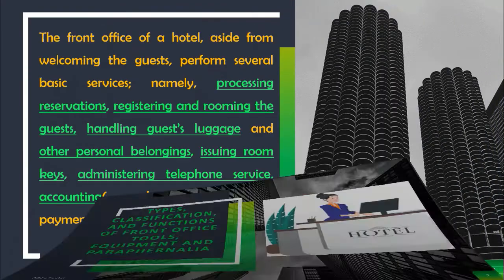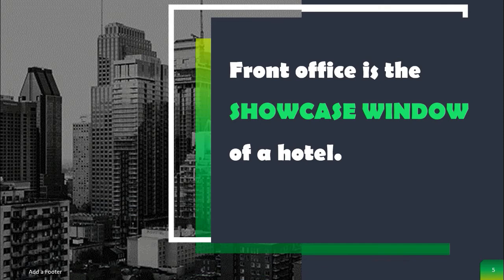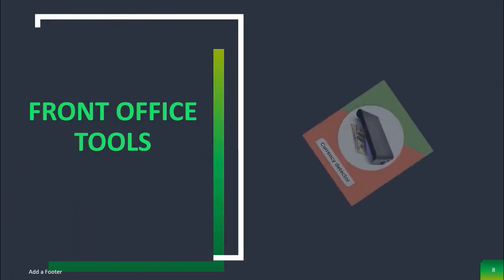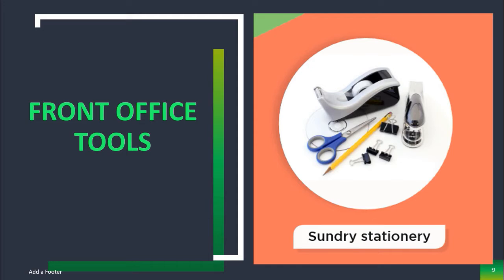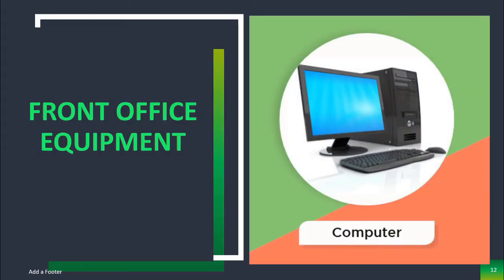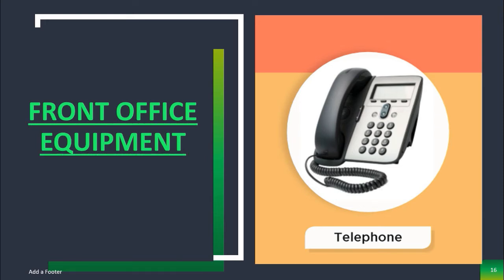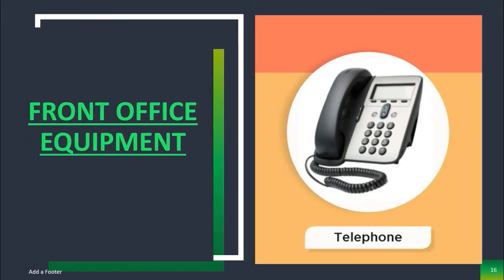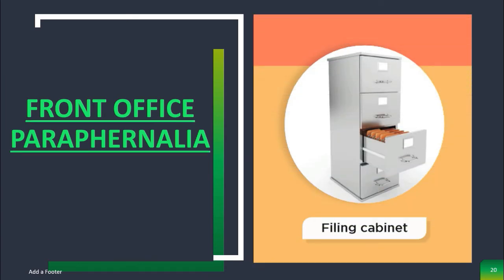Identifying Front Office TEP